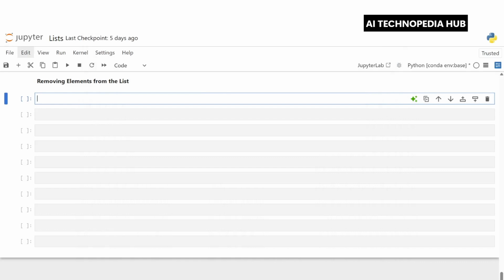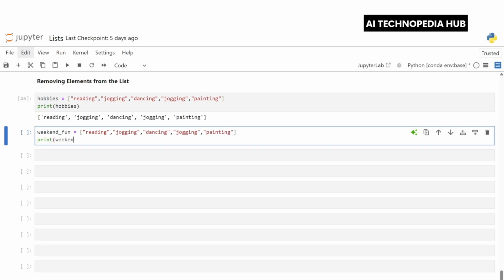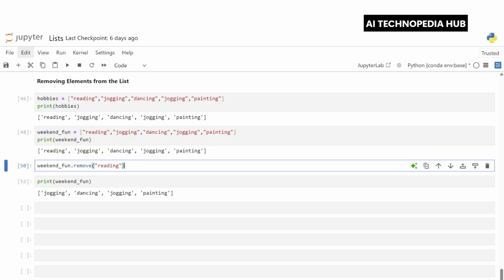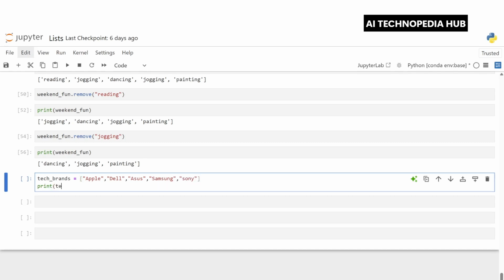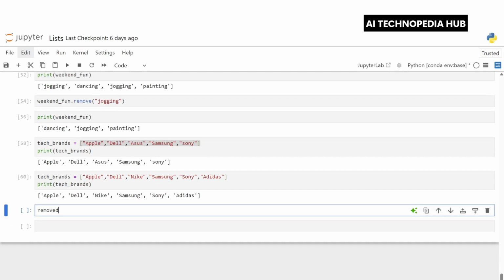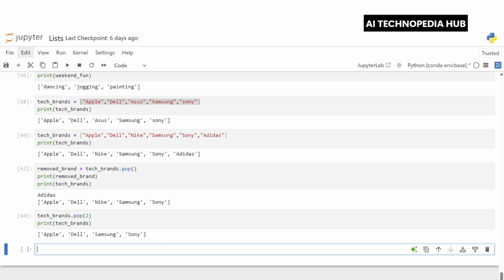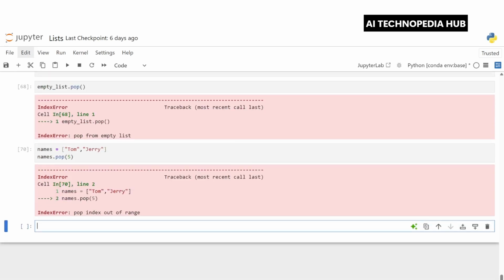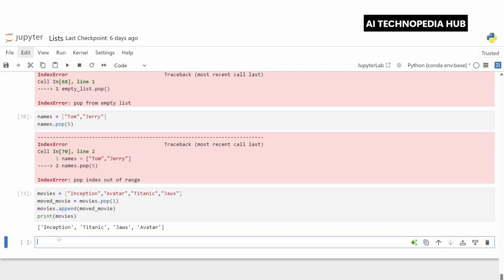Python 21 | How to Remove Elements from Lists in Python | Master List Removal in Python in Minutes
Learn how to remove elements from a list in Python using different methods like remove(), pop(), del, and clear()!
This beginner-friendly tutorial explains each method with simple examples so you can understand when and how to use them in real-life Python programs.

🔹 In this video, you’ll learn:
✅ How to use remove() to delete by value
✅ How pop() works and how to remove by index
✅ The difference between del and pop()
✅ How to clear the entire list using clear()
✅ Bonus tips on handling errors while deleting items

📌 Perfect for Python beginners and students preparing for coding interviews or class assignments.